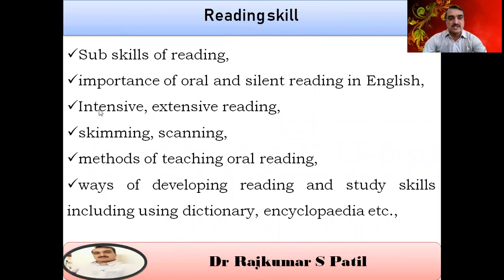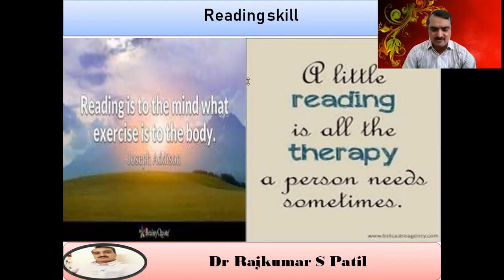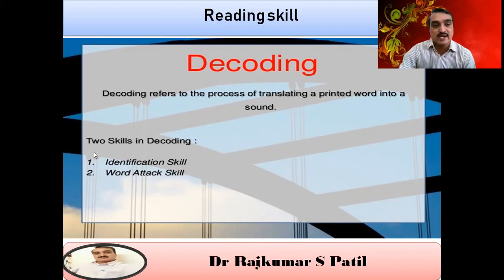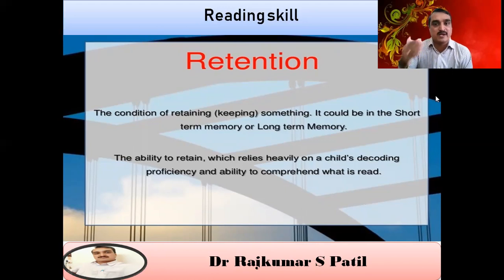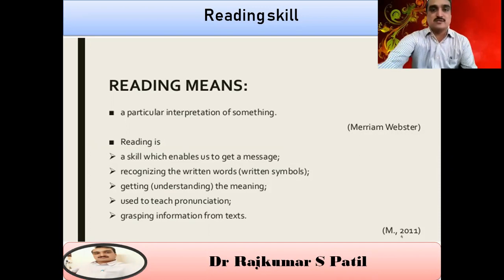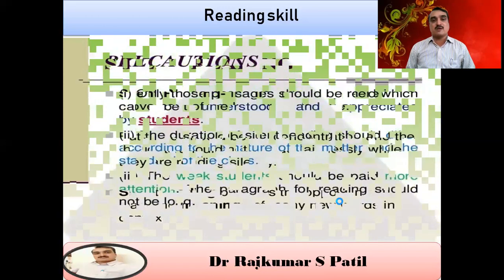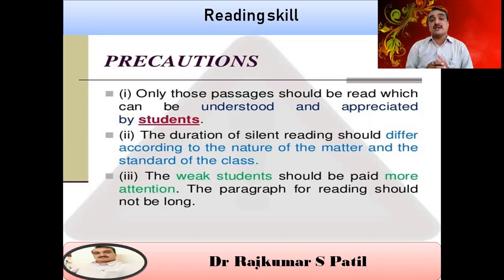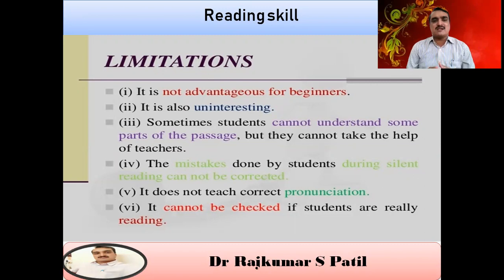Reading skill I Meaning I Definitions I Silent Reading I Advantages I Limitations I Skills of Langua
Reading skills are abilities that pertain to a person's capacity to read, comprehend, interpret and decode written language and texts. Exceptional reading skills can be highly beneficial to assimilating and responding to written communications like emails, messages, letters and other written messages.